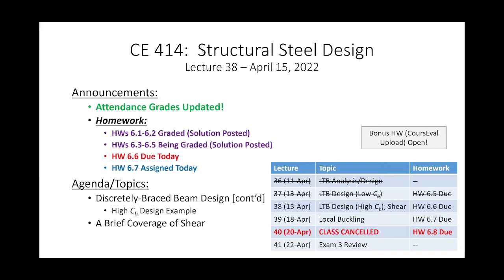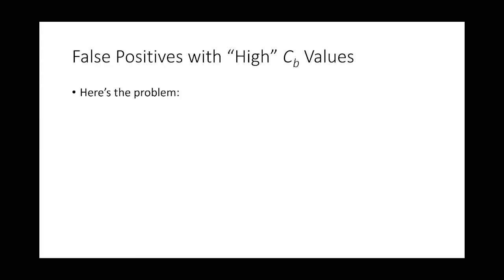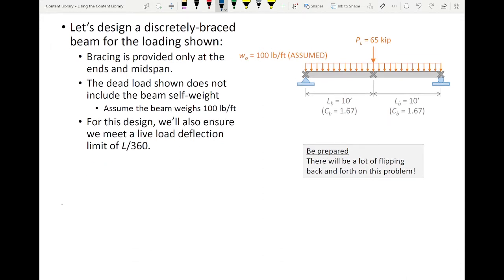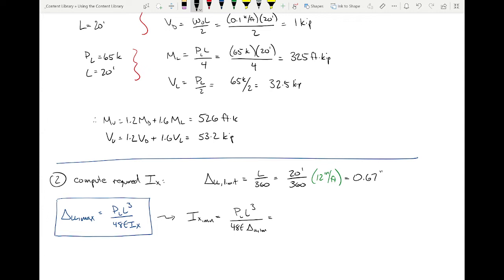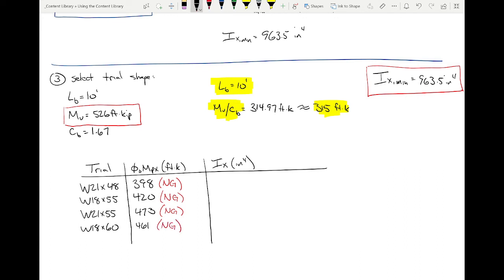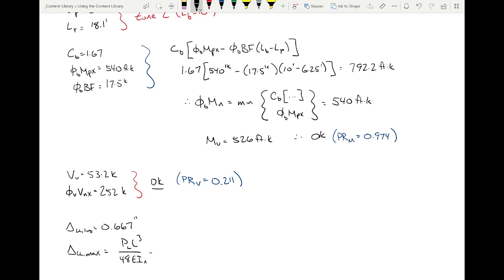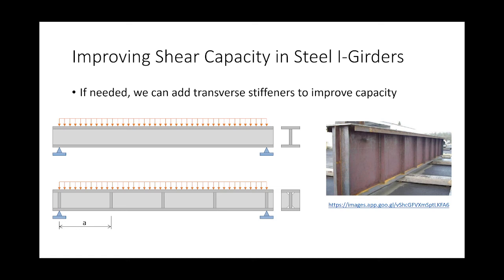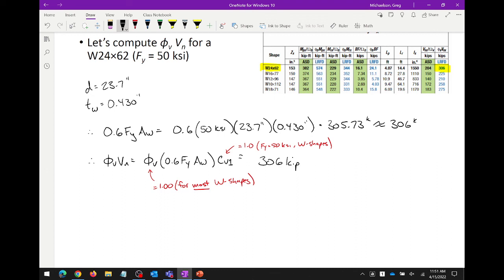CE 414 Lecture 38: Discretely-Braced Beam Design, Part 2 + Brief Coverage of Shear (2022.04.17)